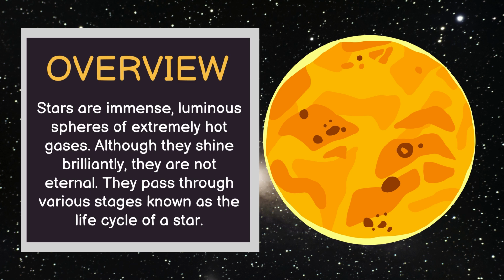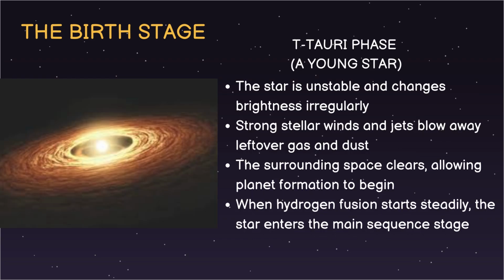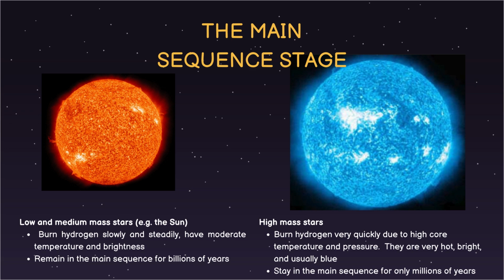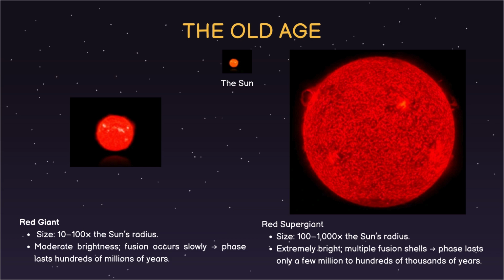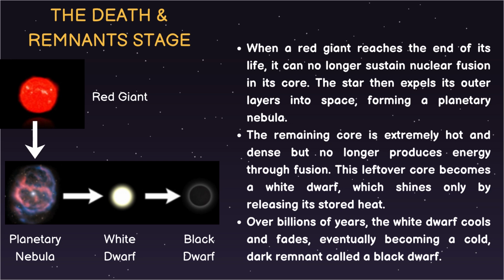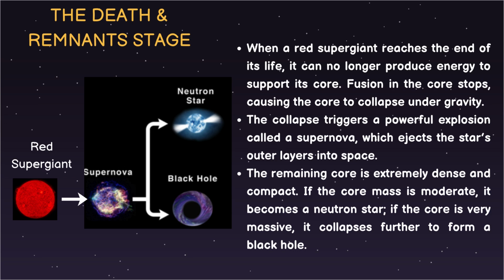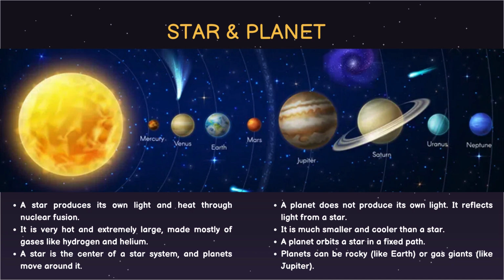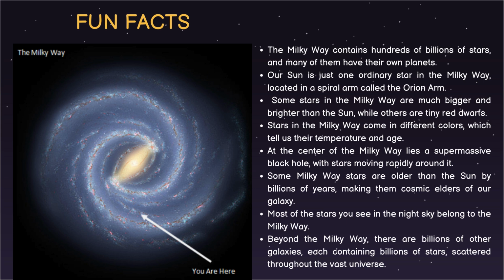Life cycle of a star | Presentation for Learning✨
Stars are born from vast clouds of cosmic dust and gas called nebulae.
They shine for millions of years, then evolve into red giants or explode as powerful supernovae.
In their final stage, stars become white dwarfs, neutron stars, or black holes, shaping the structure and beauty of the universe.